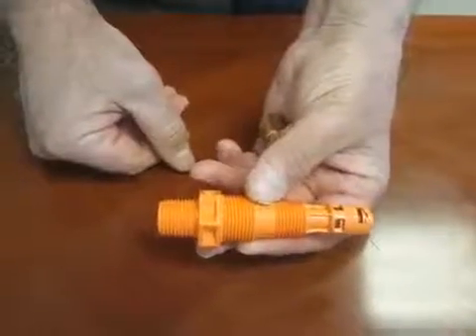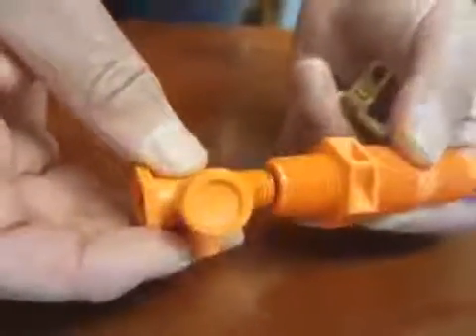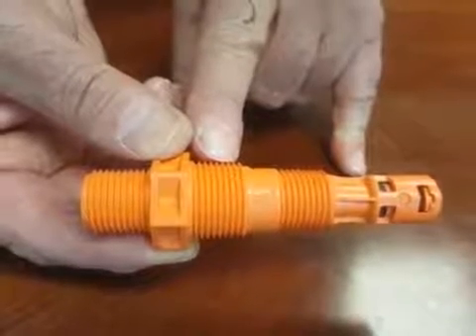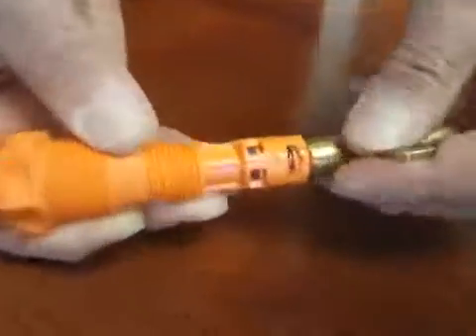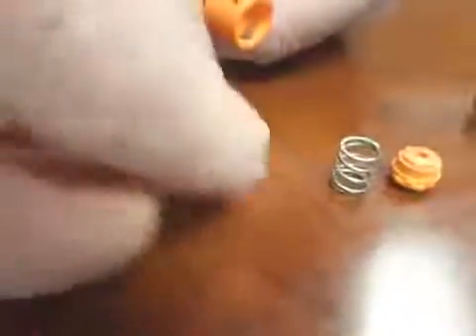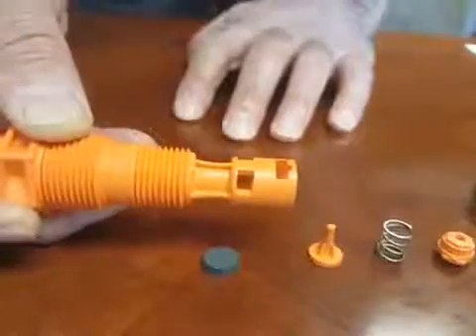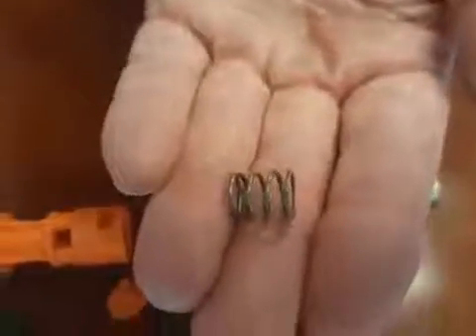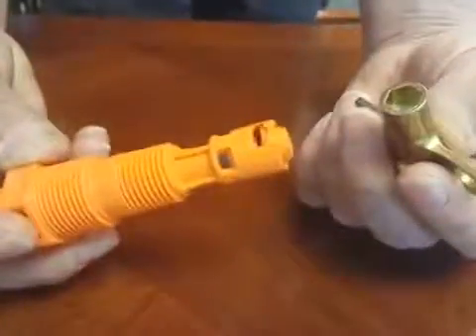The Agri-Inject OMNI Mister Mist'r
Agri-Inject has introduced what may be the most versatile, and durable, member of the Mister Mist’r lineup of fluid injection check valves. The new Omni Mister Mist’r is designed to deliver consistent product injection in a wide variety of applications.

Manufactured of glass-filled PVDF and featuring a Viton® seal and Hastelloy C spring, the Omni Mister Mist’r will stand up to virtually any chemical used in agricultural and many industrial injection settings.

The Omni Mister Mist’r fits both ½” and ¾” threaded pipe inlets, though the ¾” option is recommended for pipes 2.5” in diameter and above. The versatile Omni also offers two input options—a ½” male thread and a ¼” female thread, to accommodate either the Agri-Inject Ultra Bleeder or Classic Bleeder valve. It provides 15 pounds of backpressure, thus functioning as a federal and state approved agricultural injection check valve, and can handle injection rates up to 55 gallons per hour.

Of course, the Omni Mister Mist’r incorporates all the other benefits that make the Mister Mist’r product line unique. Most notable is the four-way spray design, which essentially atomizes the injected product and evenly distributes it into the water flow. Because the injection point resides within the pipe, moving parts are continually cleaned by the flowing water, ensuring a longer operating life.